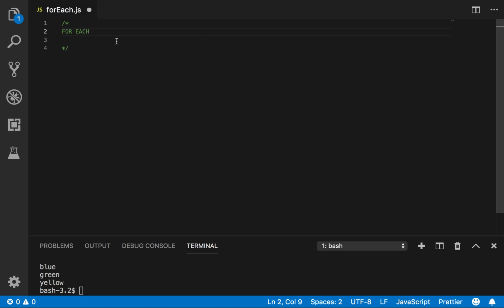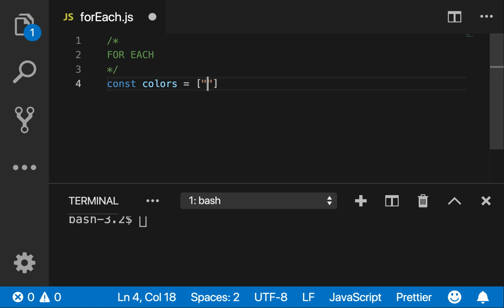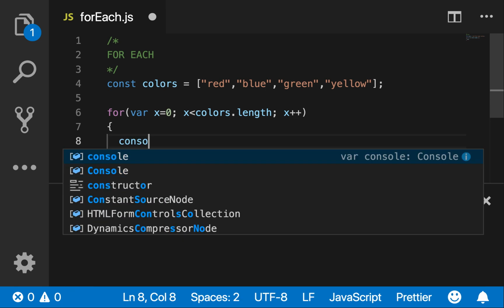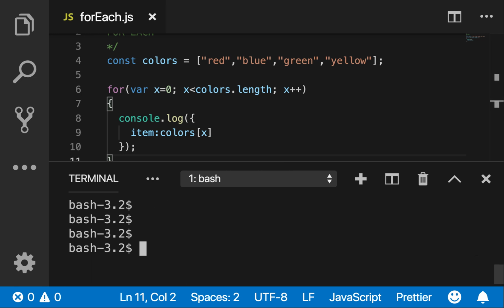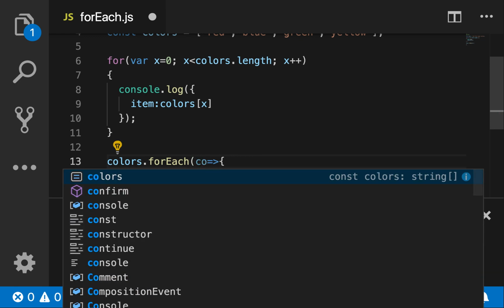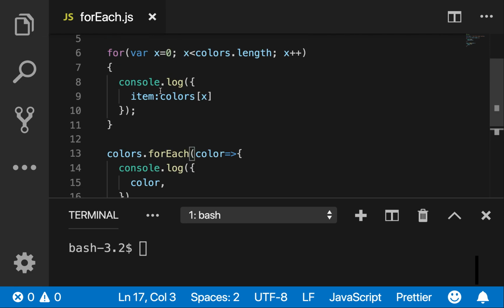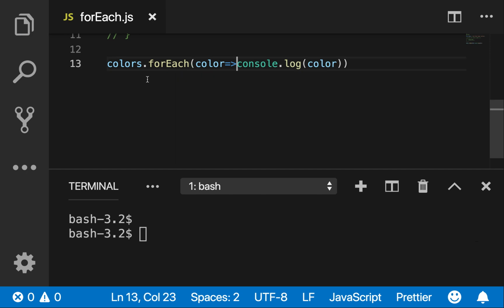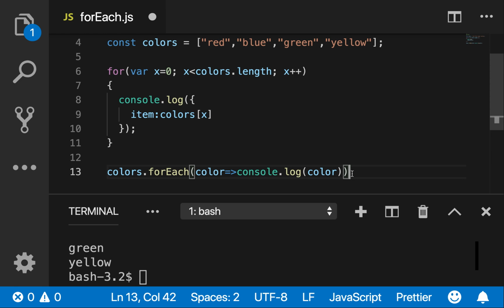ES6 tutorial: forEach Method - example 1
This is 1 of 4 examples of using forEach method and comparing it to a for loop method. I show you the difference between both methods